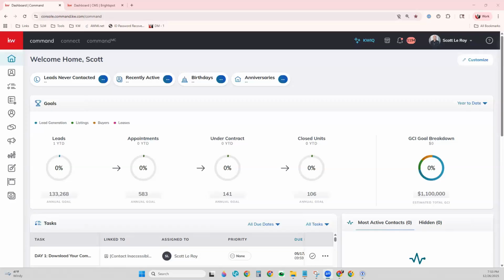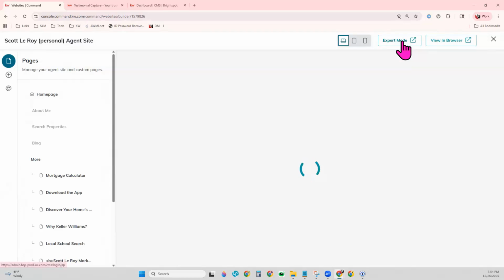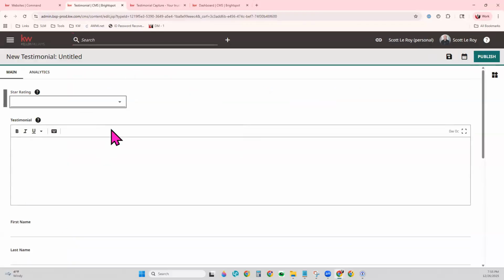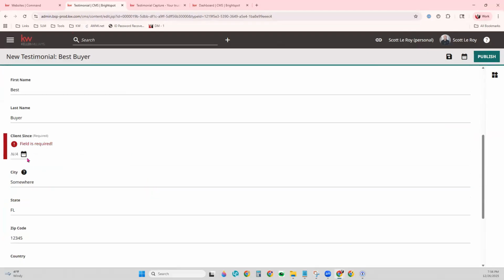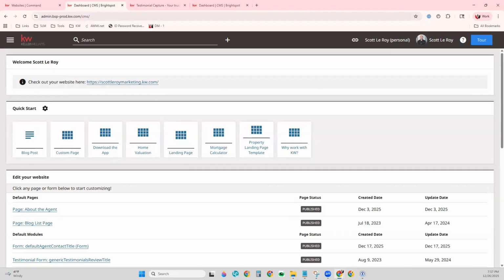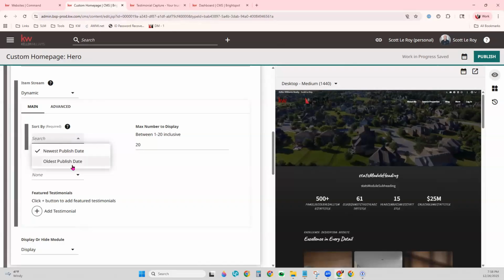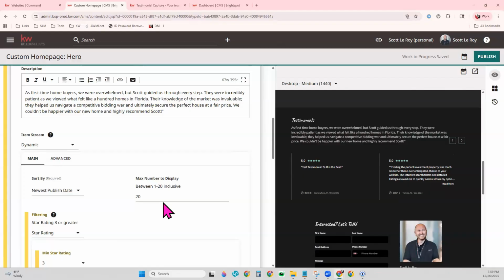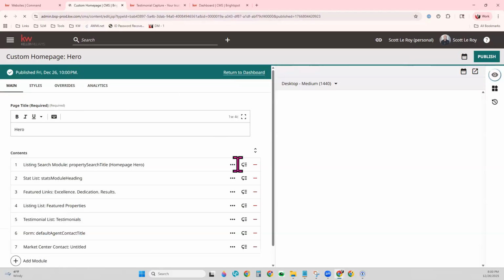Tech Tip: How to Add and Publish Testimonials to KW Site